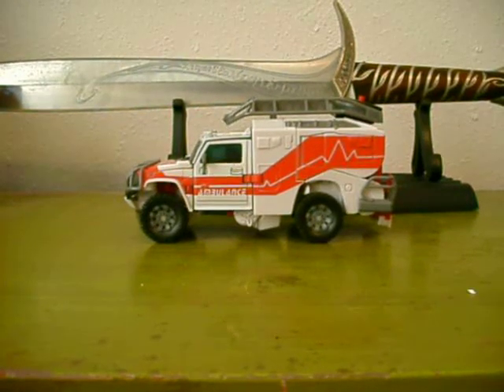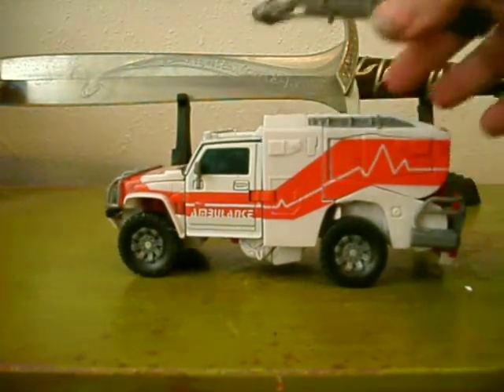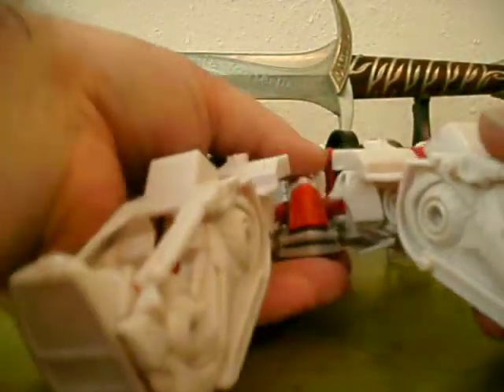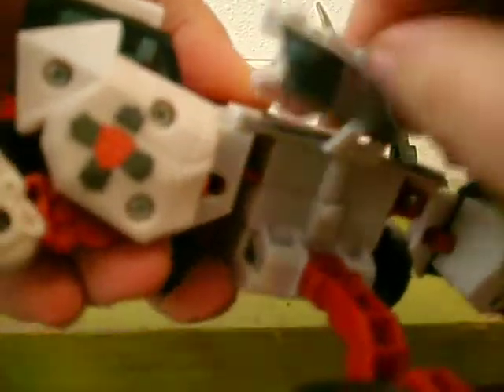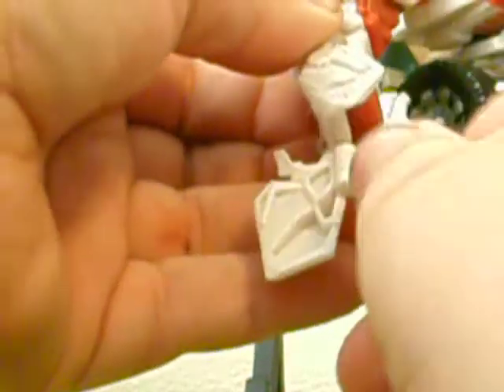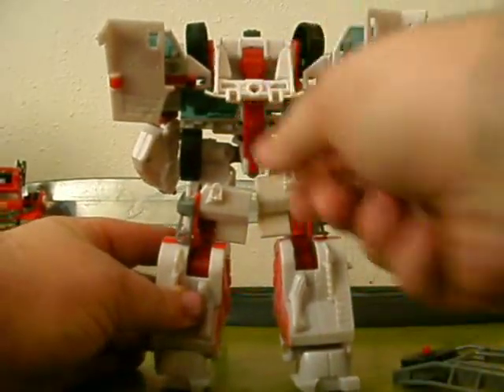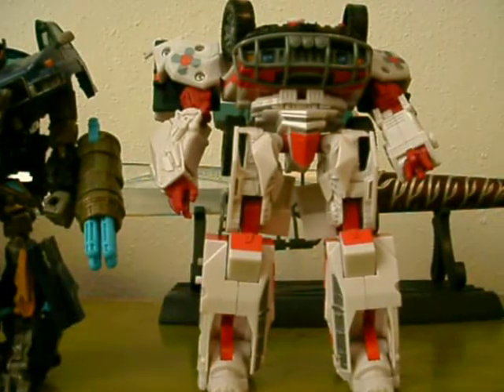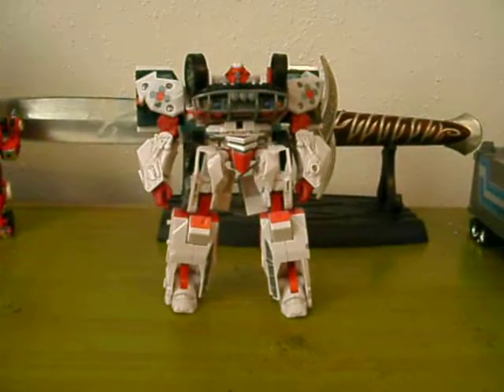rescue rachet review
reviewing transformers